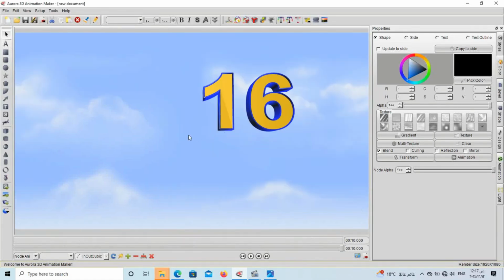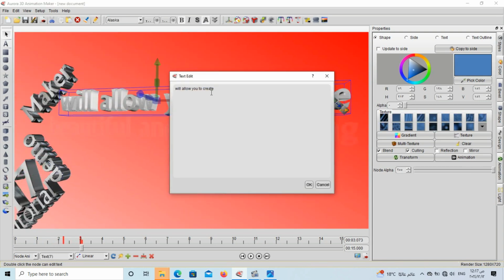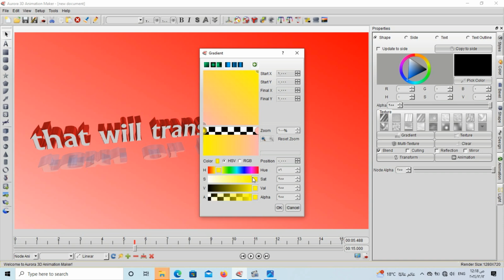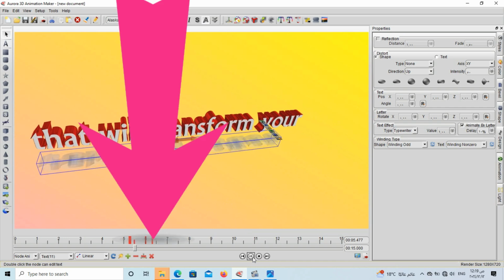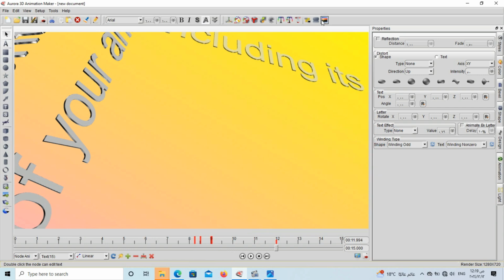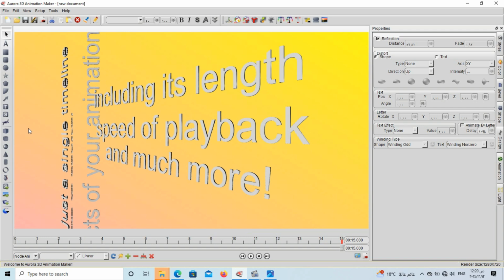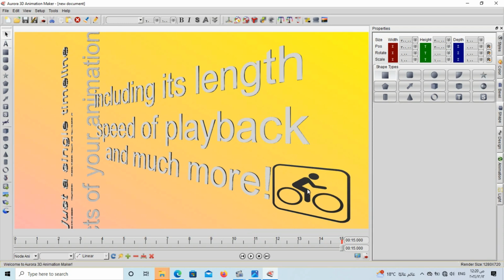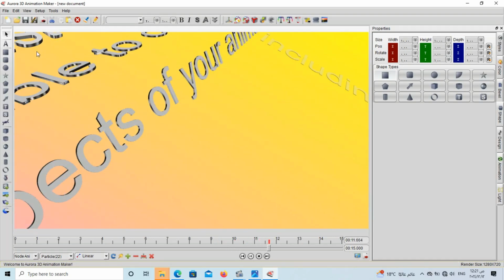aurora 3d tutorial 17 reflection,typewriting,pulse,effect